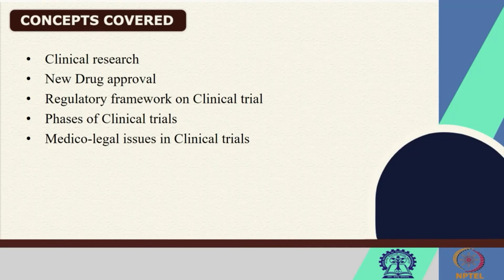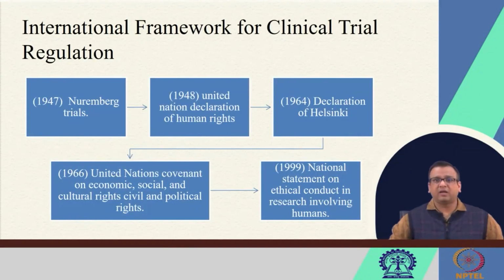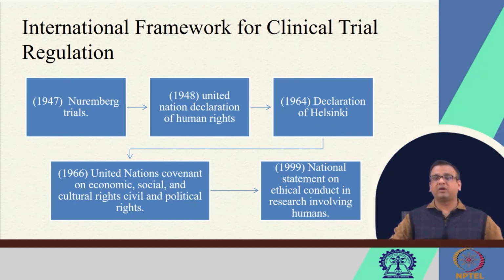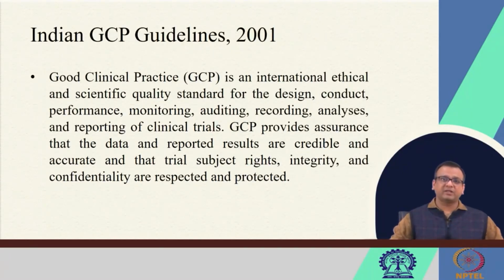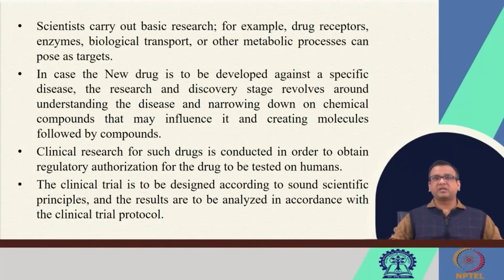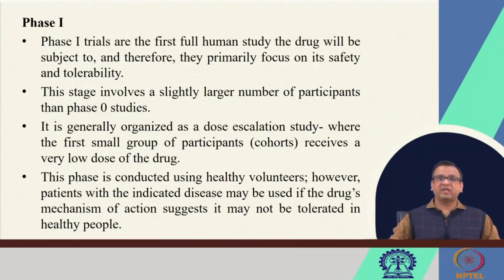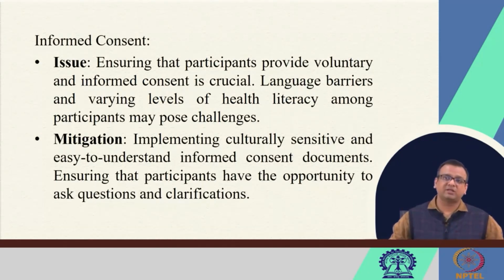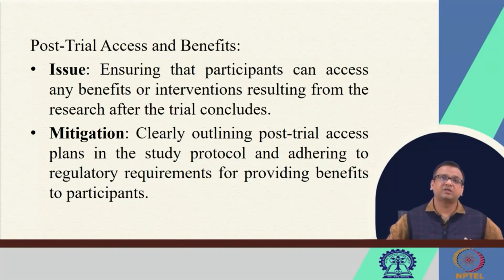Lecture 39 : Medico-Legal Issues in Clinical Trials